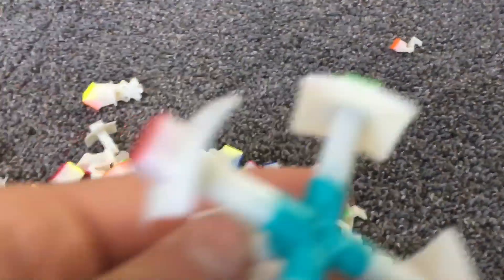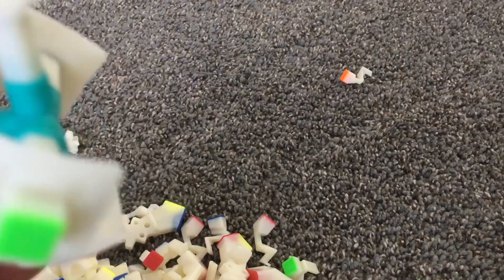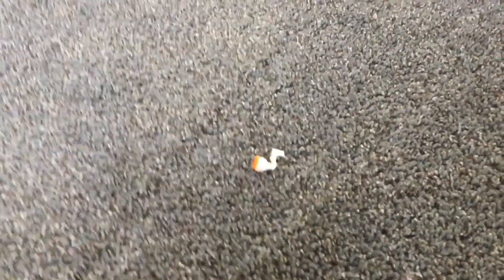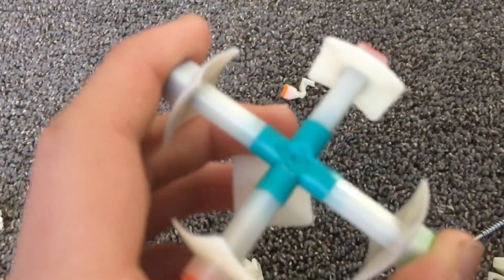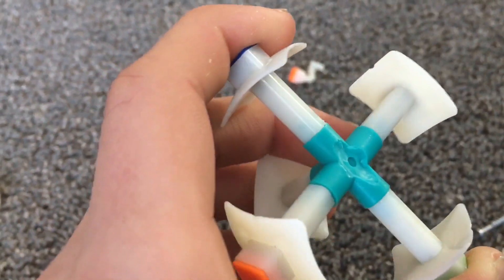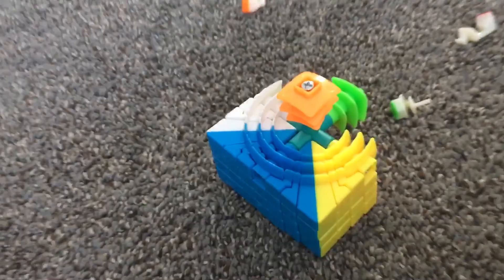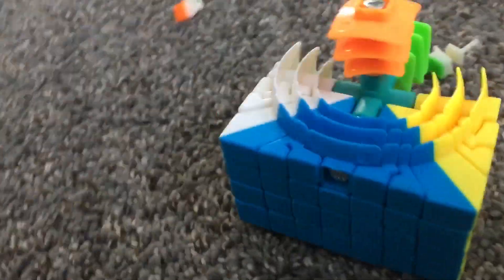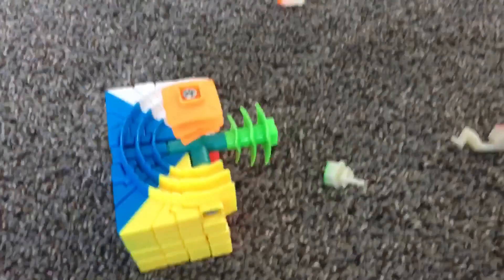Some Bad News :(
One Yuxin 7x7 broken, one YJ GuanFu reassembled